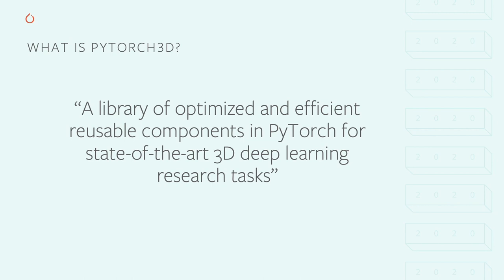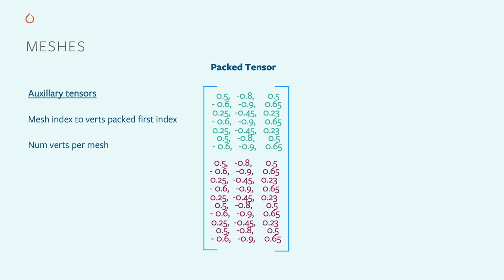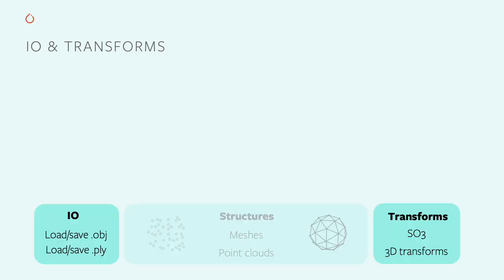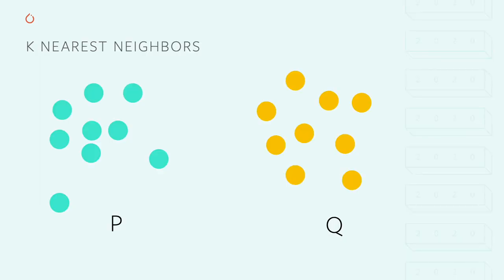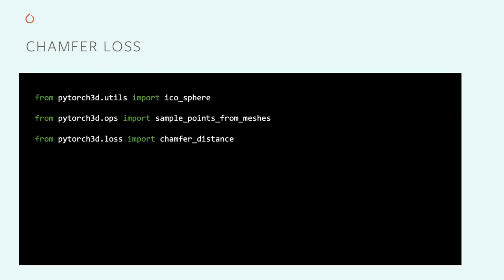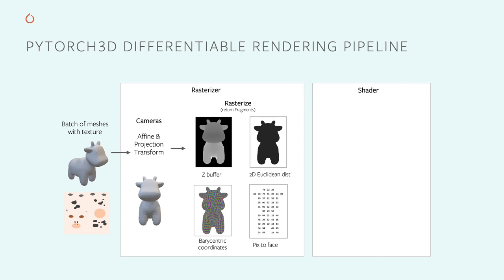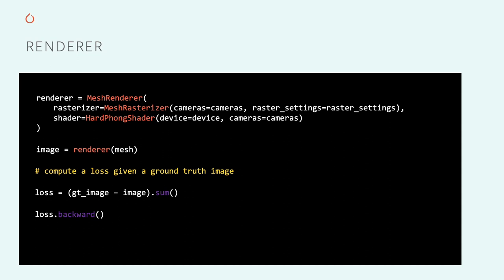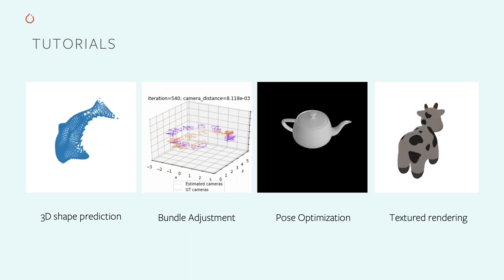3D Deep Learning with PyTorch3D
Facebook AI Research Engineer Nikhila Ravi presents an informative overview of PyTorch3D, a library of optimized, efficient, reusable components in PyTorch for state-of-the-art 3D deep learning tasks.

Efficiency, modularity, and differentiability are the key elements of PyTorch3D that bring faster performance to any 3D Deep Learning project.

Haven't signed up yet? Get involved, and learn how you could build with the community and also have a chance to win up to $25,000